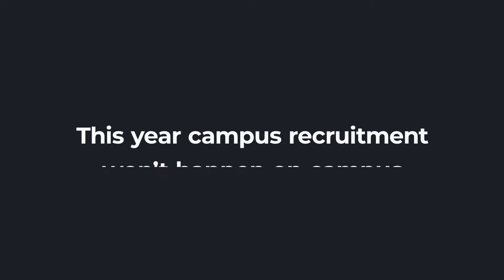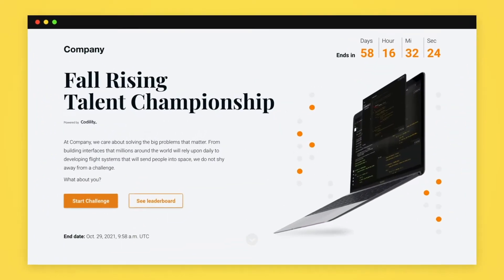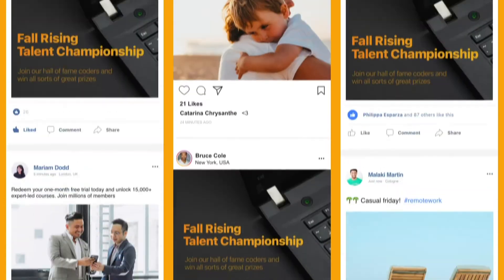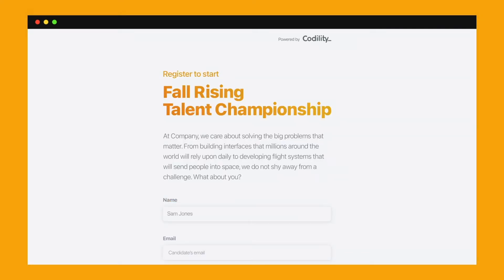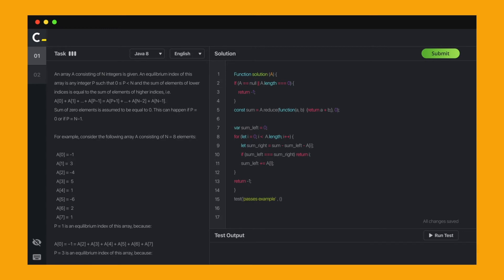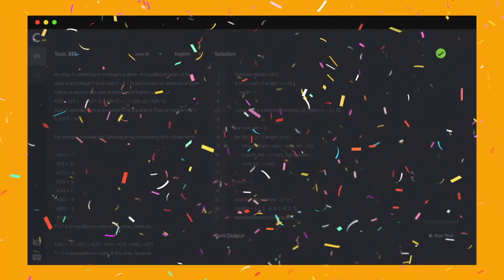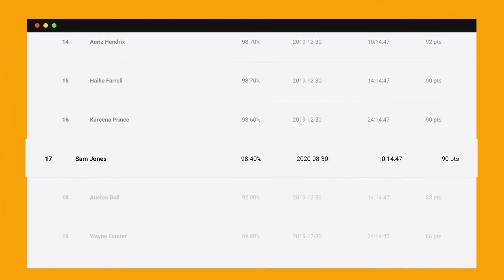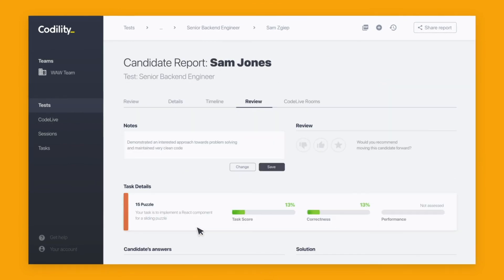The Future of Campus Recruitment for Engineering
About Codility:
We're redefining how engineering teams are built.

Engineering teams will need to solve the world’s biggest problems. That means the fight to hire and retain the right people is a risk – and an opportunity.

As the first to market, with ten years behind us and a bold vision for tech recruitment, we’re proud to help the world’s biggest companies innovate faster by increasing their engineering capacity.